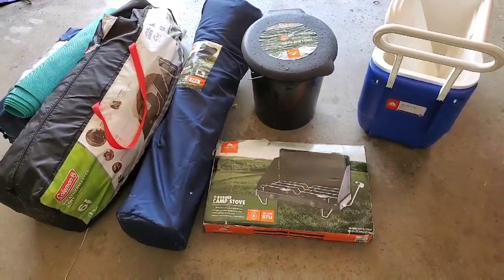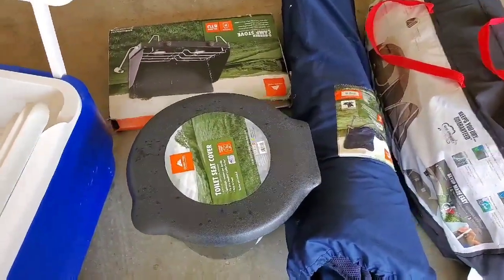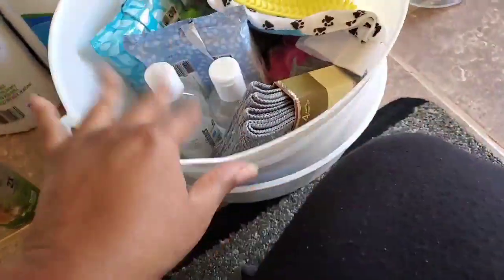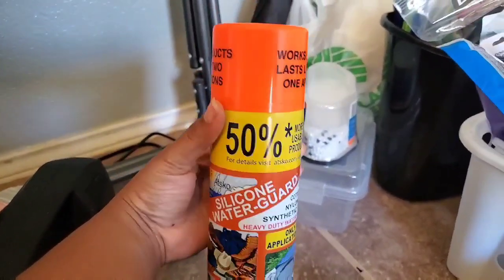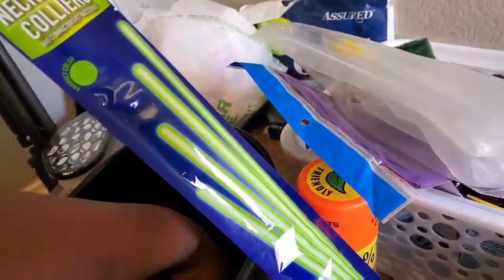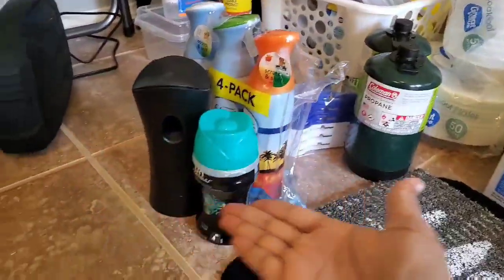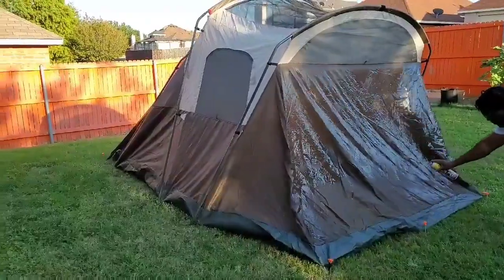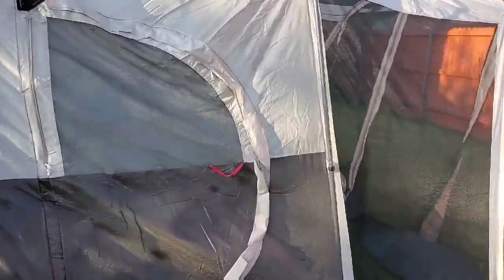Feast of Tabernacles Essentials | Tabernac'N Prep Pt 2 | FOT Camping Haul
Links to products mentioned in video can be found in description section below:

Shalom,

Here is Part 2 to the Feast of Tabernacles prep: FOT Essentials Haul. Check out Part 1 of this video if you haven't already done so. This is not a complete list, but I really hope this video is helpful and that it helps at least one person 🤗

Products mentioned:
Similar camping bucket toilet
Coleman WeatherMaster 6-Person Tent with Screen Room
Similar Privacy tent
Air Mattress with built in pump (Twin/Queen)
Bluetooth Speaker

Some Items NOT mentioned in video:
First Aid Kit
Broom & Dust pan
Toiletries/Body care/Hair care
Sunscreen
Games
Food & Drinks

I will add Items and tips from from you guys. Leave them in the comments

HAPPY FEAST OF TABERNACLES!!! 🥳🥳